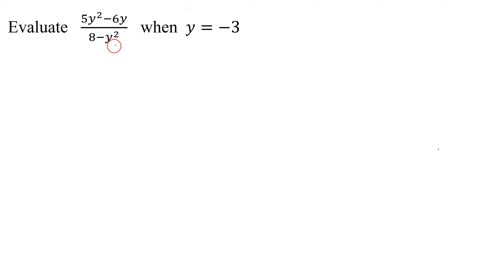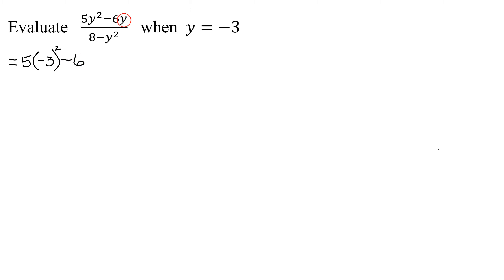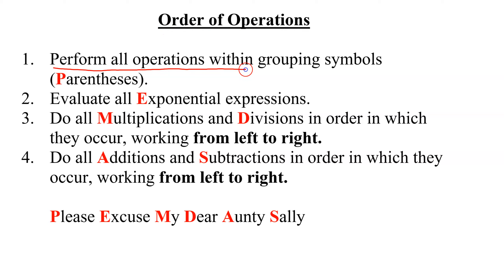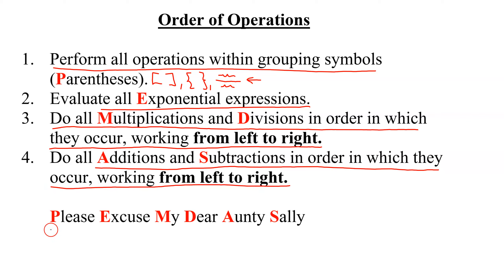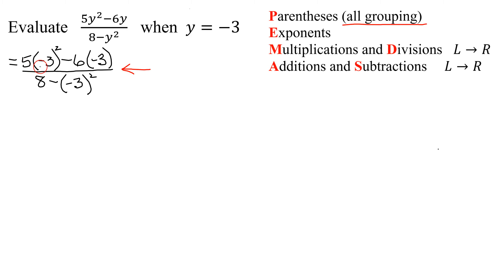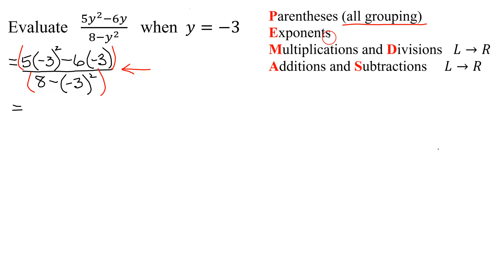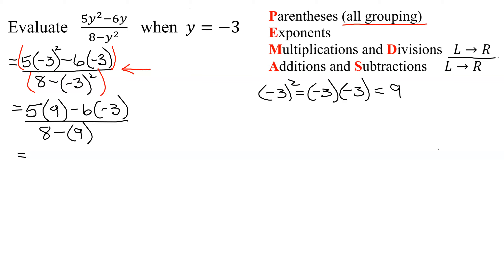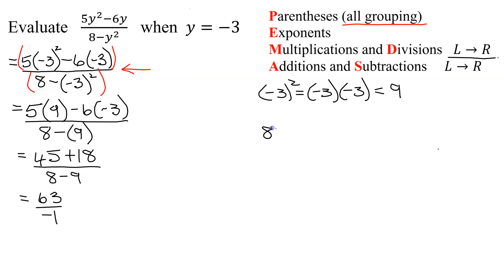Evaluate the Algebraic Expression (5y^2-6y)/(8-y^2) When y=-3 Using Order of Operations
(5y^2-6y)/(8-y^2) is the algebraic expression in one variable that is to be evaluated when y=-3. The Order of Operations is explained in detail and then this expression is evaluated using the order of operations: parentheses (all grouping symbols), exponents, multiplication and division working from left to right, and addition and subtraction working from left to right.

Timestamps
0:00 Introduction
0:15 Substitute value for y
1:13 Order of Operations
3:15 Simplify Numerator and Denominator
5:09 Complete Division